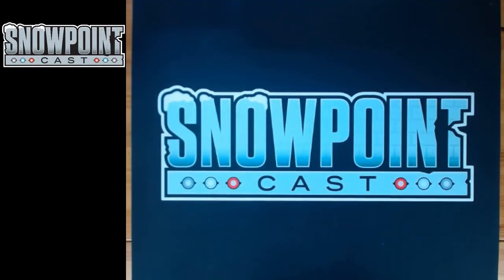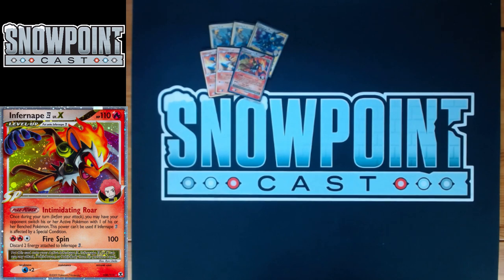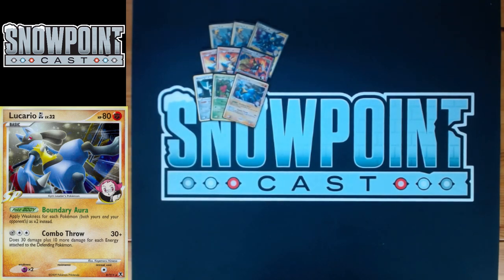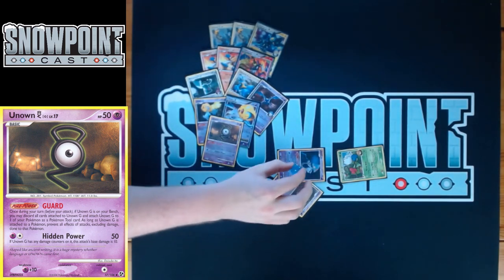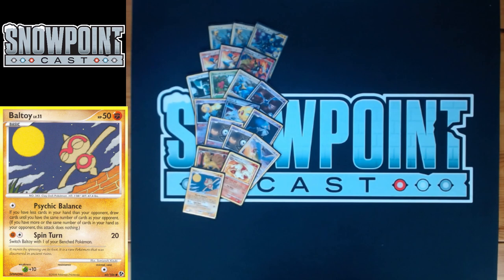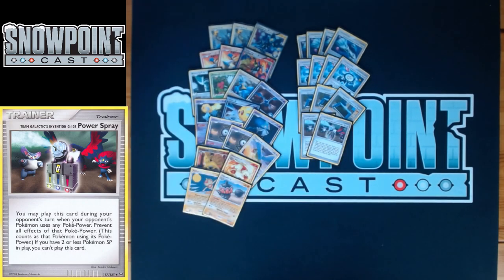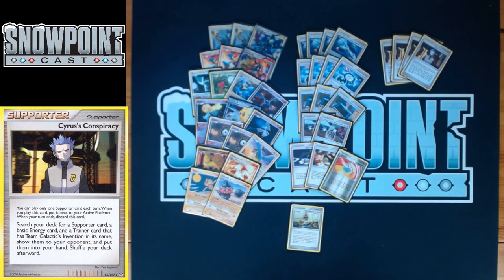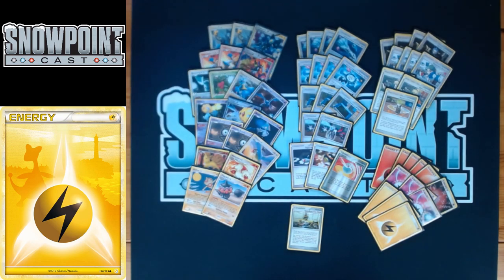Luxape 2009 Deck Profile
Pooka's 2009 Nationals winning deck list, changed via his recommendations.

20 Pokemon
2 Luxray GL (RR 9)
1 Luxray GL Lv. X (RR 109)
2 Infernape 4 (RR 43)
1 Infernape 4 Lv. X (RR 108)
1 Bronzong G ( PL 41)
1 Roserade GL ( RR 12)
1 Lucario GL (RR 8)
1 Crobat G (PL 47)
1 Uxie (LA 43)
1 Uxie Lv. X (LA 146)
1 Azelf (LA 19)
2 Unown G (GE 57)
1 Chatot (MD 53)
1 Vulpix (PL SH6)
1 Ninetales (MT 32)
1 Baltoy (GE 50)
1 Claydol (GE 15)

28 T/S/S
4 Poke-Turn
4 Energy Gain
3 SP Radar
2 Power Spray
1 Night Maintenance
1 Luxury Ball
1 Premier Ball
1 Sunyshore Gym

4 Cyrus Conspiracy
4 Roseanne's Research
2 Bebe's Search
1 Aarons Collection

12 Energy
6 Fire Energy
3 Call Energy
3 Lightning Energy

Pooka's Twitter: @Pooka311
Snowpoint Cast Twitter: @Drewgong__Allen